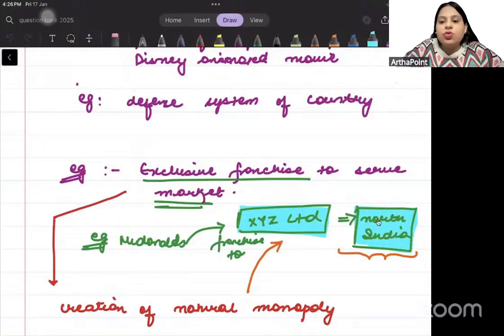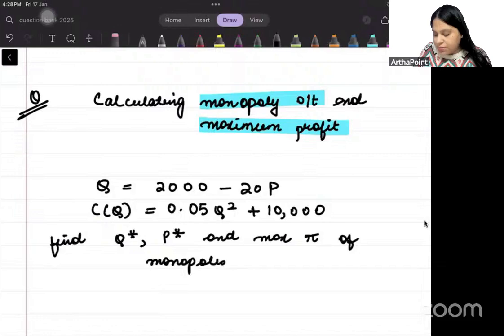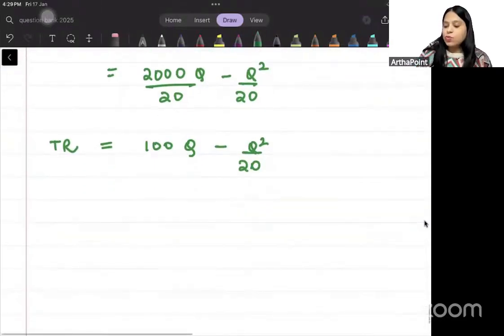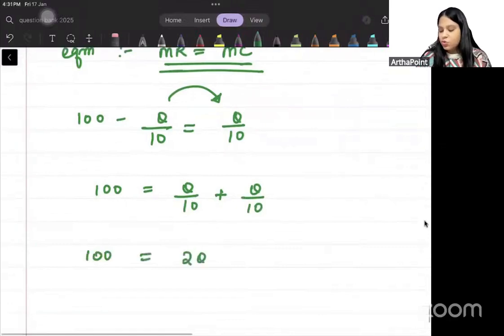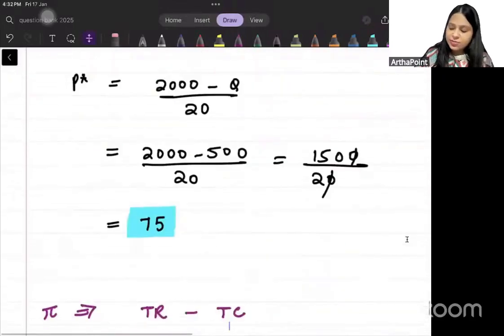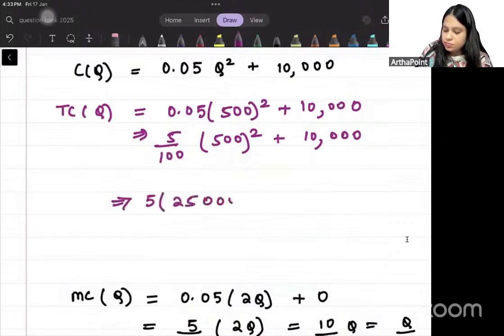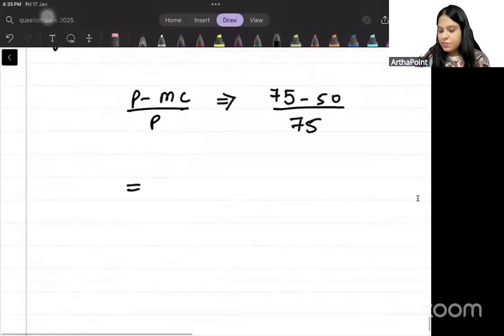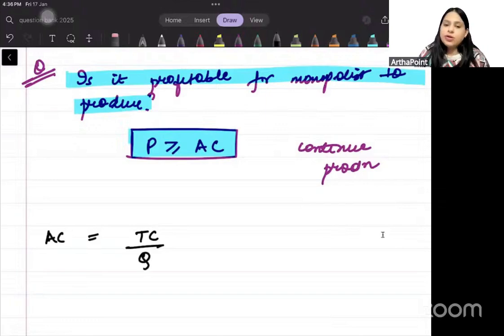VVI Monopoly Numerical | Intermediate Microeconomics II | BA(H) Economics Sem 4 DU | Eco(H) Coaching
In this session, Arzoo Ma'am will discuss Monopoly Numerical from Snyder & Nicholson for Sem 4 Intermediate Microeconomics 2.

Semester 4 Intermediate Microeconomics 2